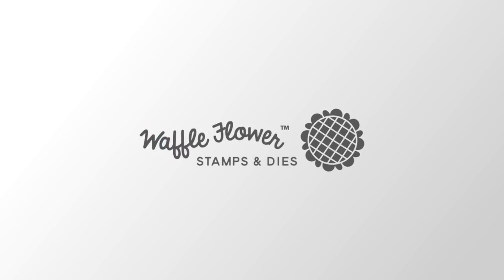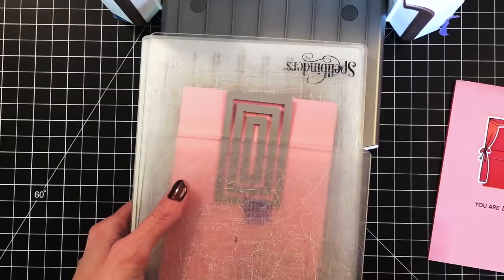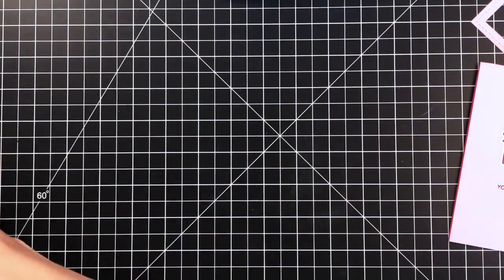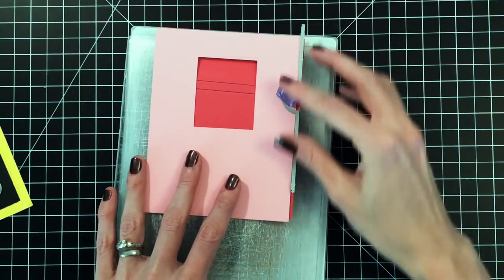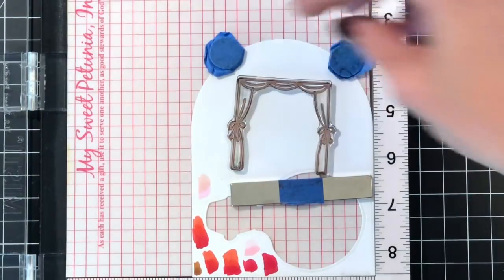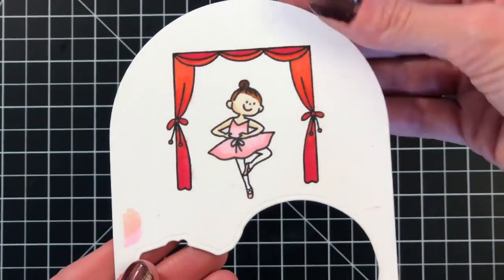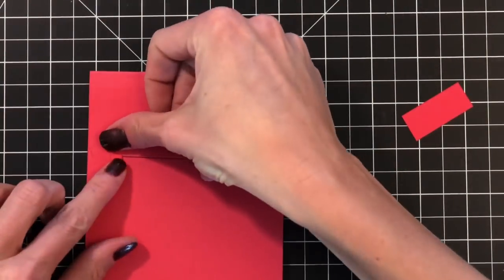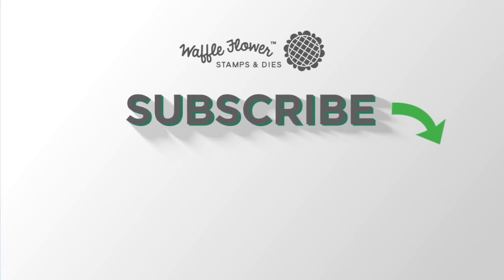[WIW] Pull Tab Hidden Ballerina Card by Channin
Hello all! It's Channin here for Watch It Wednesday! In this video,I share how to create this sweet interactive card that incorporates the new Tu-Tu Cute stamps and matching dies with the Pull Tabs Die set to create a fun pull tab card.

--- SUPPLIES ---

Waffle Flower®️ stamps and dies are made from high quality materials right here in the USA. We are supporters of original art and we pride ourselves in our creative designs.